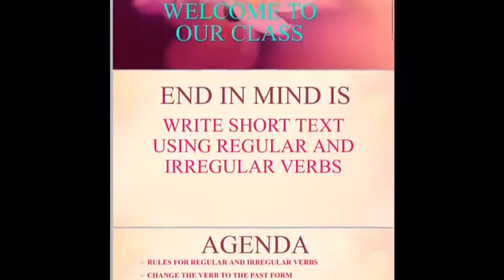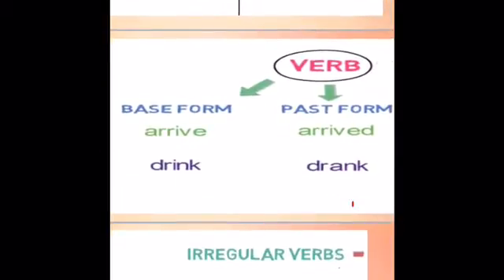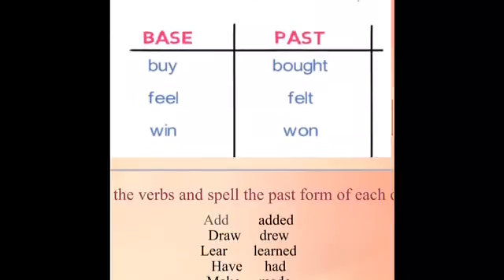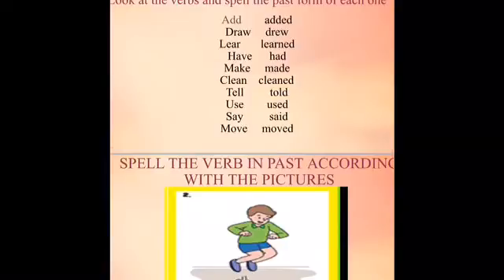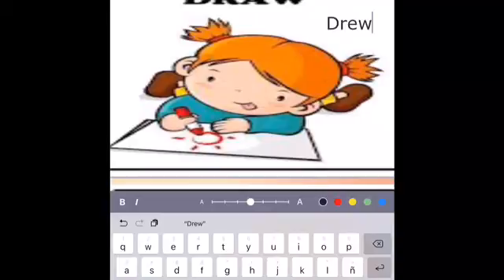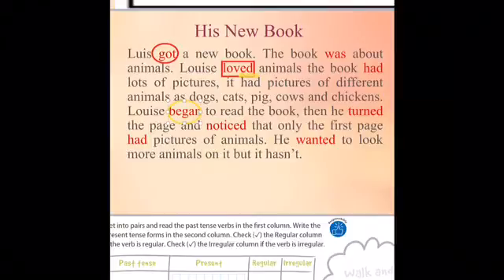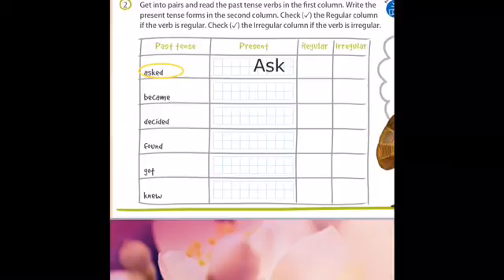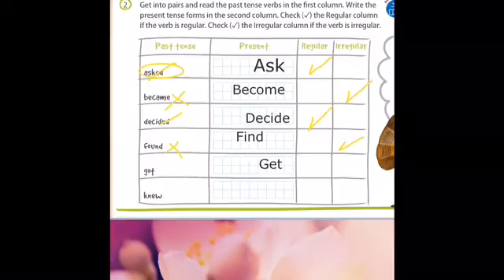2 A-B Miss Ivonne Esparza Topic : Regular and Irregular Verbs